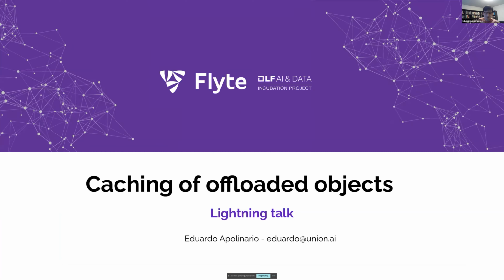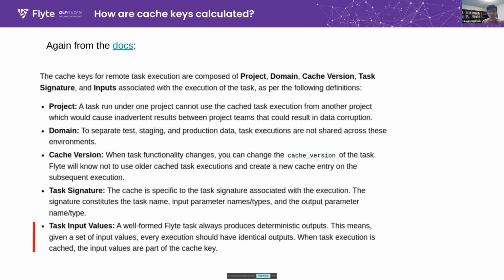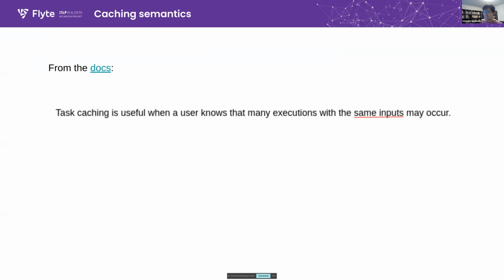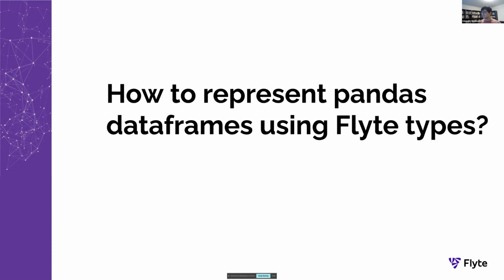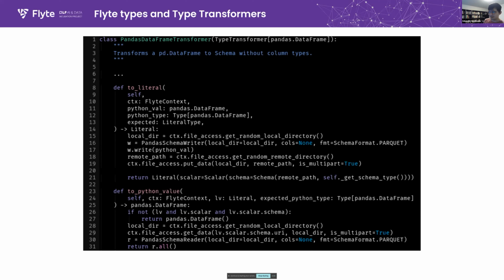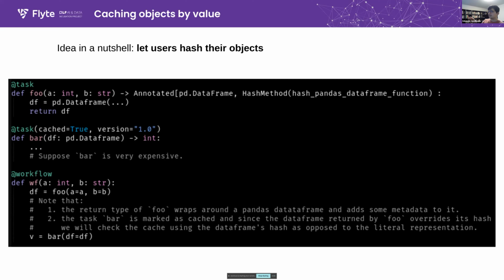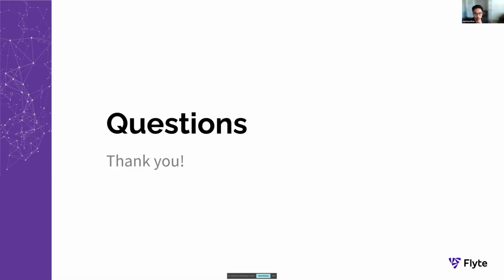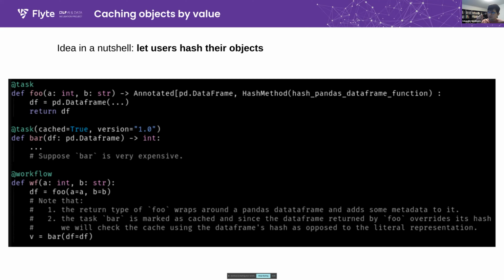Caching Non-Flyte Offloaded Objects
Eduardo Apolinario starts with a refresher on caching, what it means in the Flyte context, followed by semantics and how to represent complex objects. Caching offloaded objects allows users to explore a unique angle of their databases based on their individual use cases. (flyte.org OSS Sync Up, Dec 14 2021)